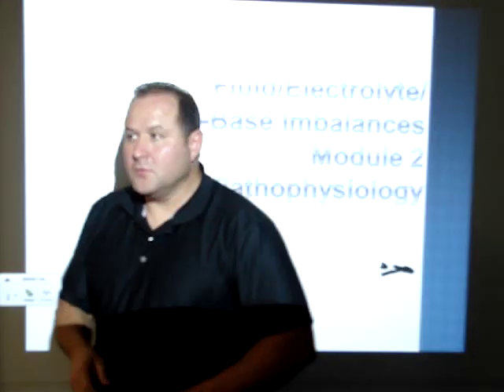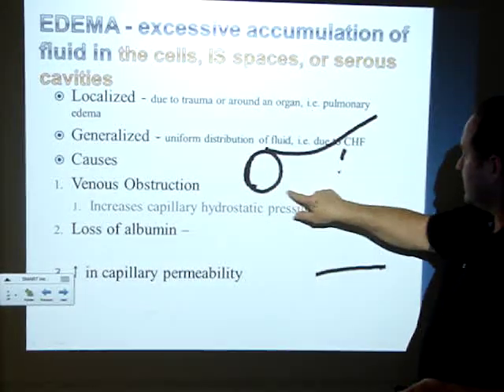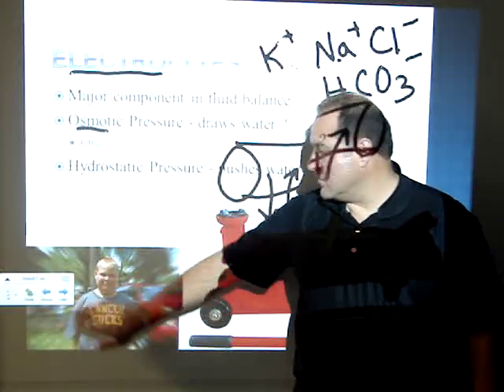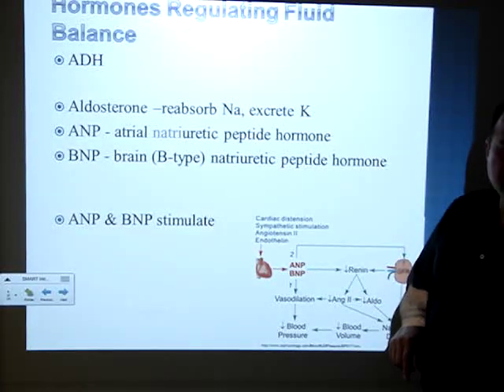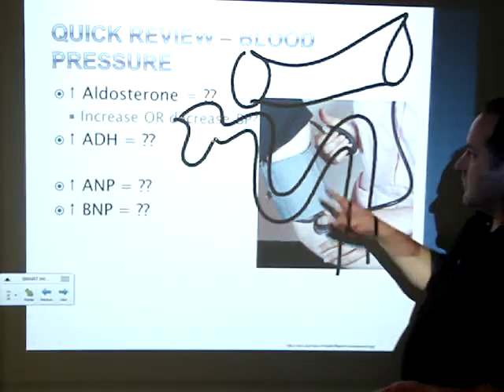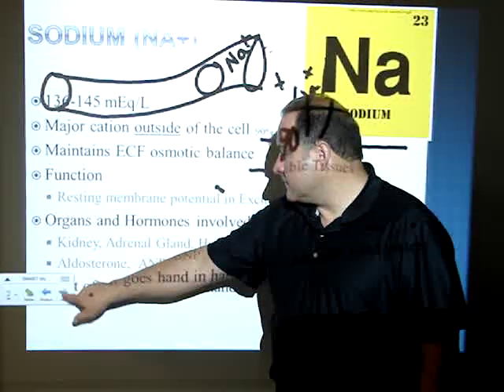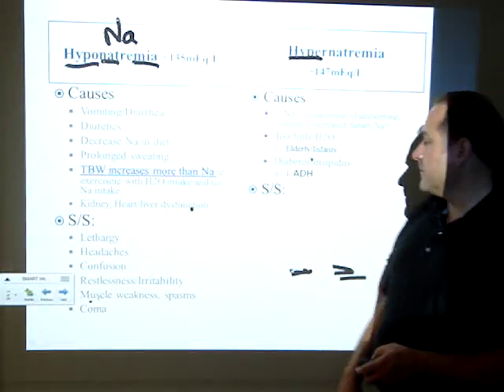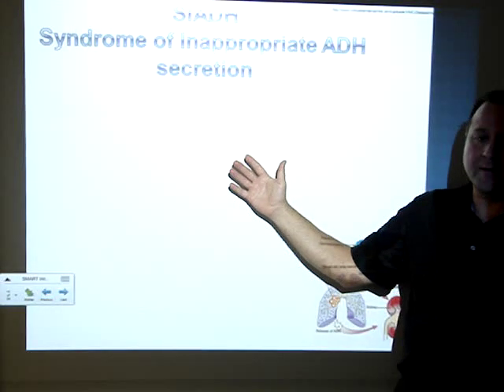1 Fluids and Electrolytes part 1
First part of Video Lecture for Fluids and Electrolytes for Dr. Sillanpaa's Pathophysiology class.